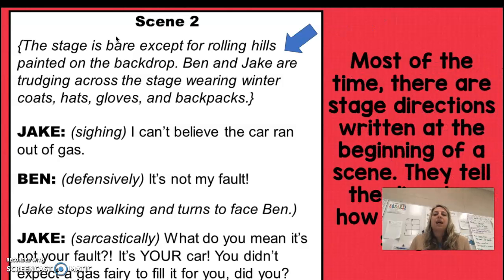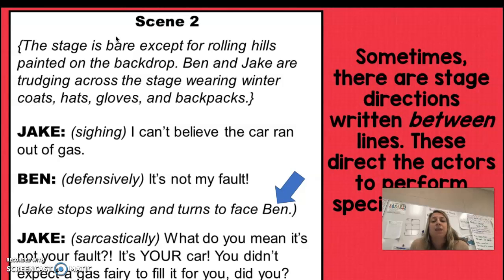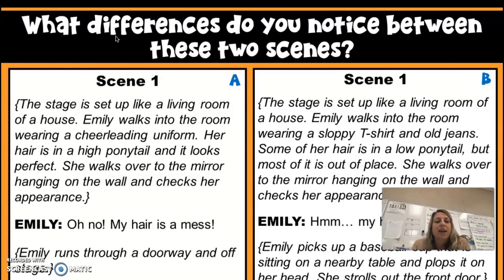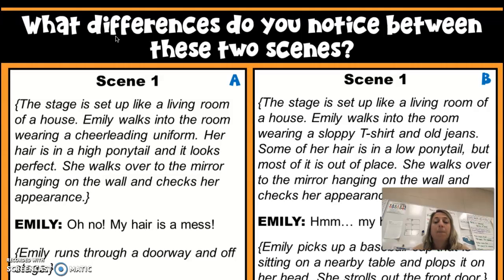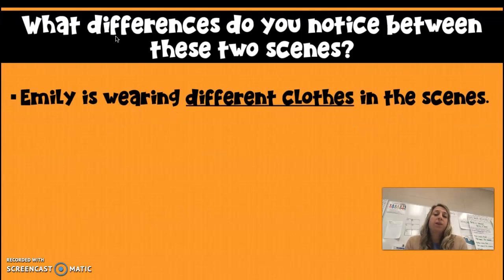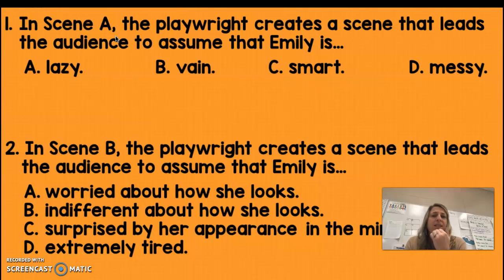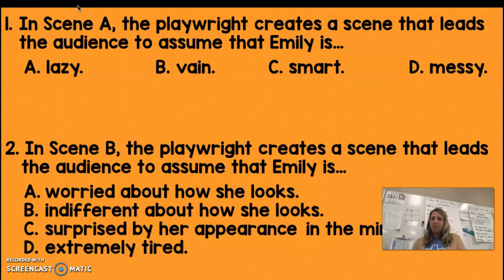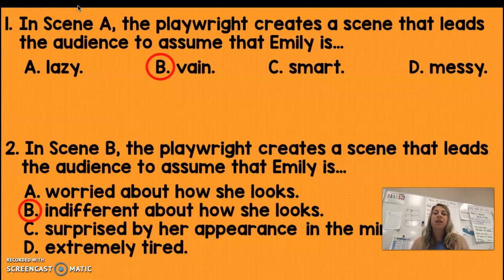IRA: Drama elements part 2